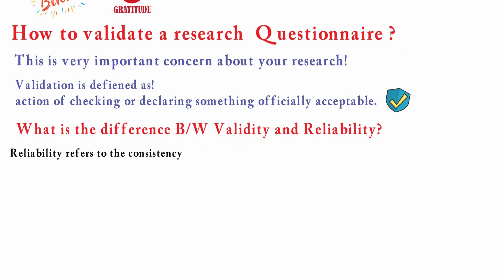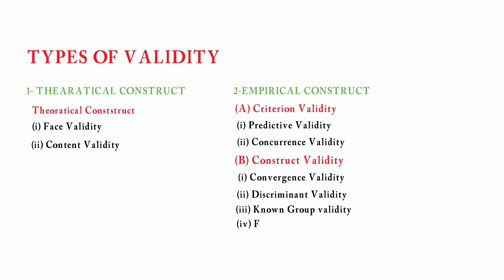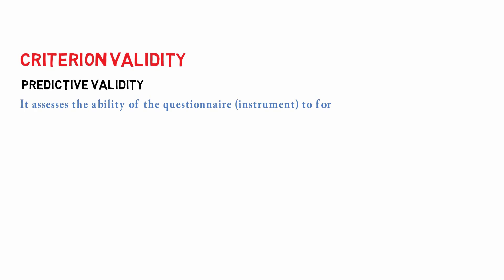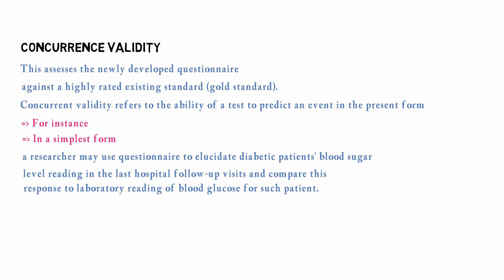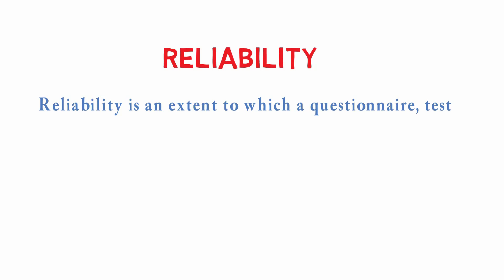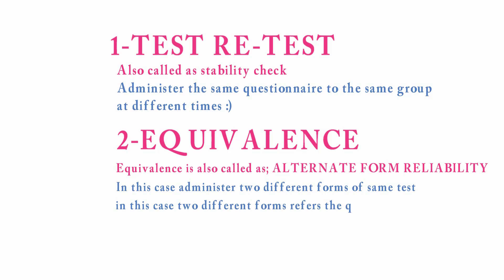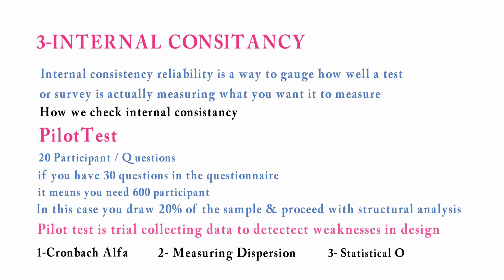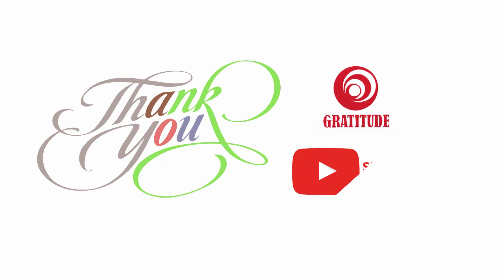validity and reliability in research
In this video I have described reliability and validity. Their types and subtypes.
Regards